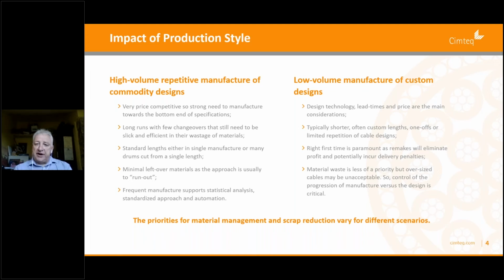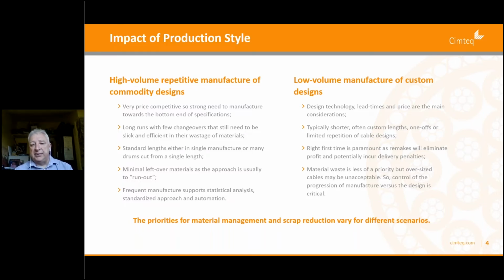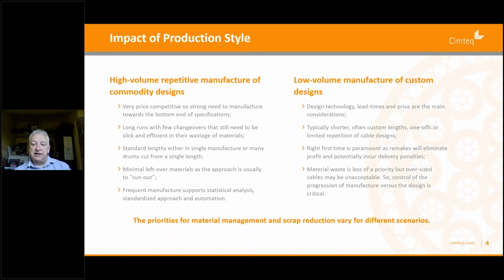Manufacturing Custom Cables (Cimteq)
This video highlights how CableMES can help manufacturers set priorities for material management and scrap reduction for different wire and cable manufacturing scenarios.
Examples being:
High-volume repetitive manufacture of commodity designs;
Low-volume manufacture of custom designs.